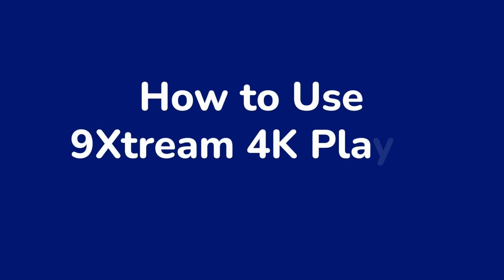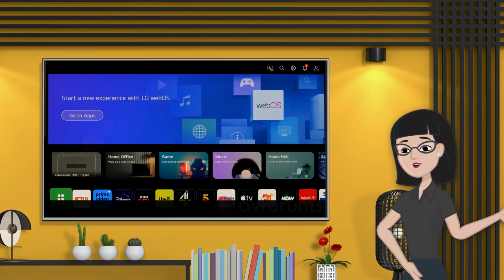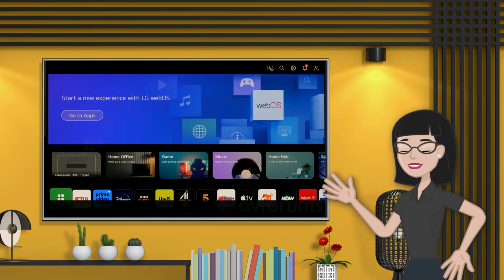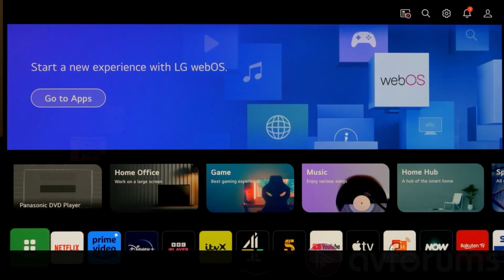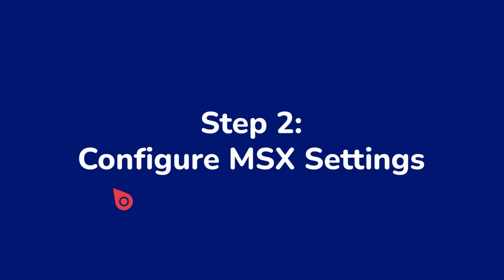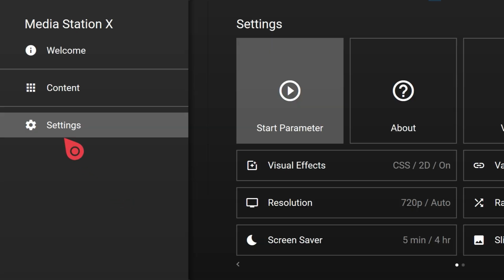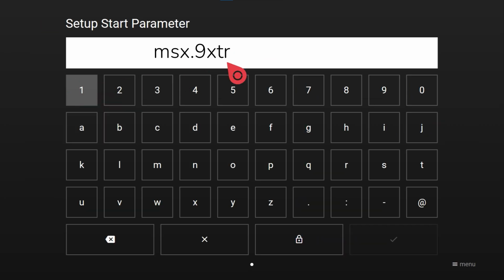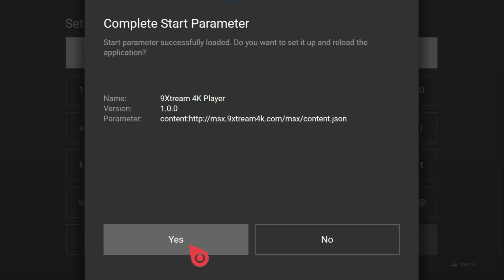How to Use 9Xtream 4K Player on LG TV, VIDAA TV, Samsung TV by MSX - Media Station X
How to Use 9Xtream 4K Player on LG TV, VIDAA TV, Samsung TV by MSX - Media Station X – A Step-by-Step Guide

Hello everyone! In this video, I’ll show you how to set up and use 9Xtream 4K Player on your LG TV, VIDAA TV, Samsung TV by MSX - Media Station X quickly and easily. Let’s get started!

Step 1: Install MSX – Media Station X

First, open the LG Content Store on your TV.
 • Search for “MSX – Media Station X”
 • Select it from the search results and click Install

Step 2: Configure MSX Settings

Once the installation is complete, open the MSX app and follow these steps:
 • Navigate to the Settings page
 • Click on “Start parameter”

Step 3: Enter the 9Xtream 4K Player URL

A dialog box will appear. Now, do the following:
 • Click “Set up”
 • In the input box, enter: msx.9xtream4k.com
 • Confirm by clicking “Yes”

Step 4: Launch 9Xtream 4K Player

After completing the setup, go to the Content page. You will now see the 9Xtream 4K Player listed.
 • Click on it to verify the link
 • When prompted, click “Yes”

That’s it! You’re now ready to enjoy the 9Xtream 4K Player on your LG TV.